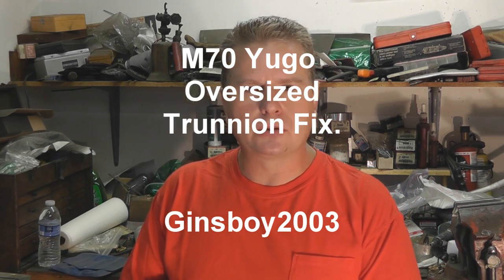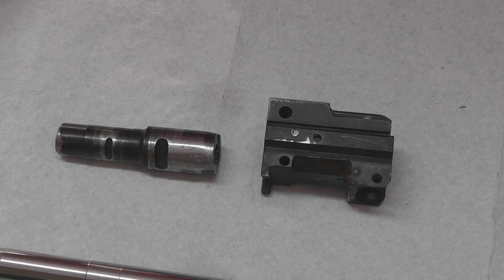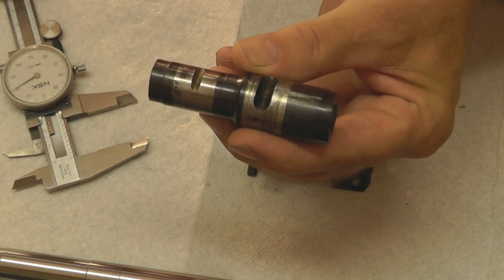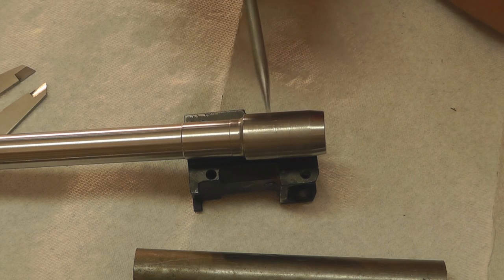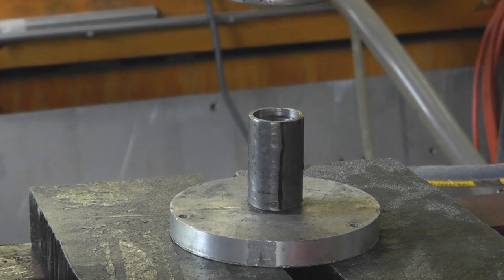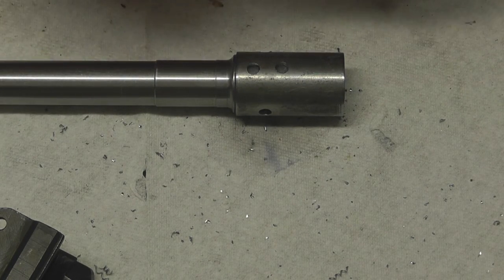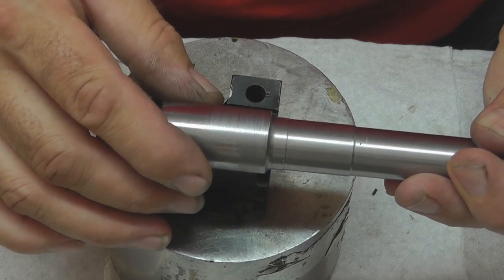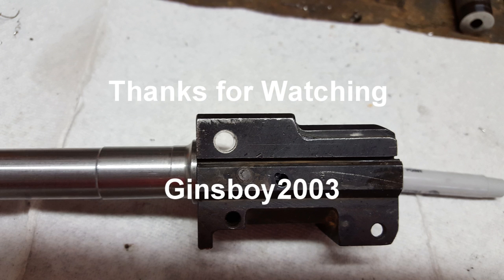M70 Oversize Trunnion Fix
In this video, I sleeve a barrel to fit an oversize trunnion (sorry if the lathe work is boring).  I've heard about it, but never seen one until now.  A Zastava M70 kit with an oversize front trunnion that won't accept a normal barrel.  With everyone out of stock on replacement trunnions, I had to sleeve this barrel.   Before you say it, yes, many times I refer to it as a "yugo" kit when it's made by Zastava in Serbia.  Sorry and I hope you enjoy the video.